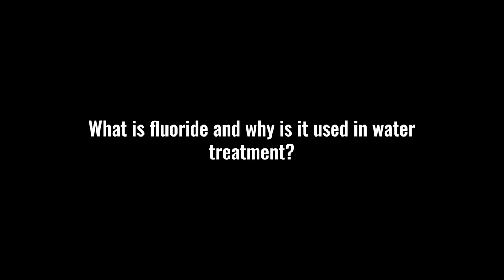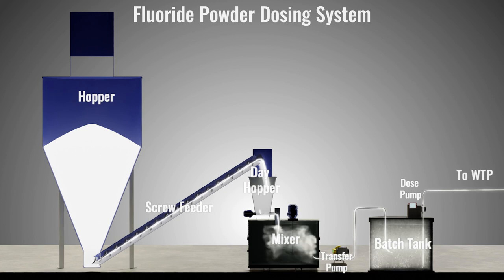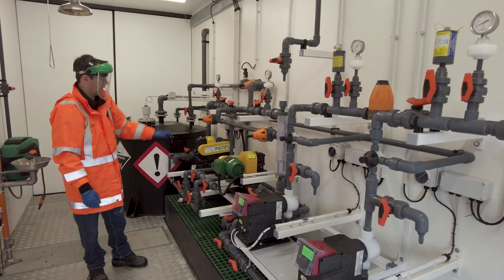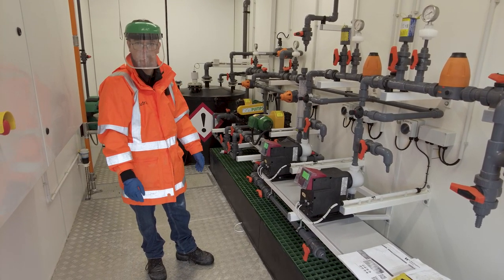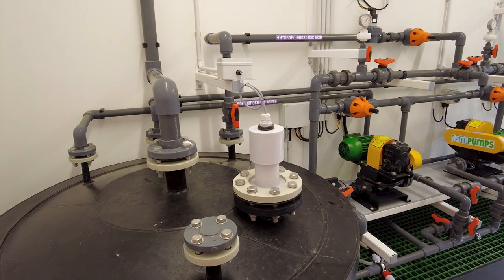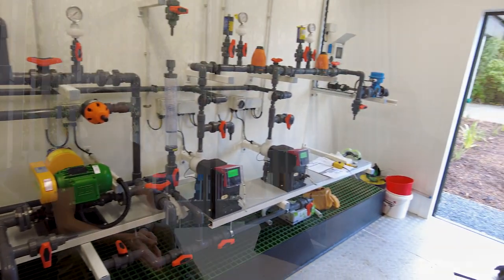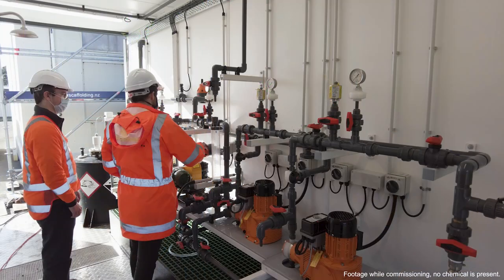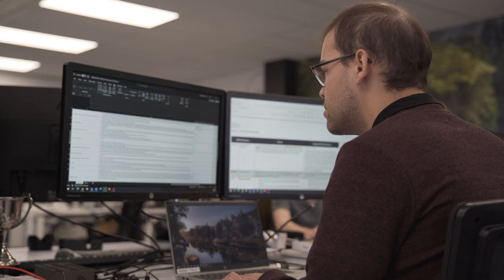Fluoride in Water Treatment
Fluoride is used in urban water supplies across the globe to help with the prevention of tooth decay. In this video we look into why and how it is used in water treatment, from a technical view point.

Join John Wilson and Jonathan Church as the dive into the detail behind Fluoride.

Chapters:
00:00 - Introduction
00:28 - What is fluoride and why is it used in water treatment?
00:45 - How is fluoride dosed?
04:02 - Do powder systems have more issues?
04:40 - Does fluoride dosing affect other processes?
05:18 - Are there any dangers associated with dosing fluoride?
07:53 - Is adding fluoride to a WTP simple?
10:35 - Any questions about fluoride dosing?
10:57 - Outro